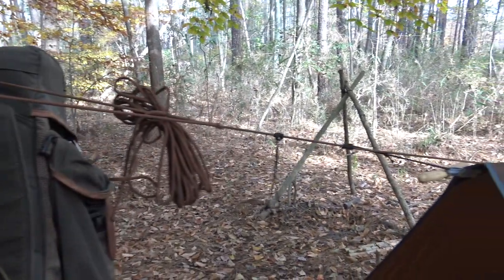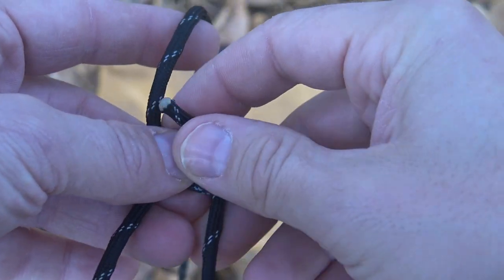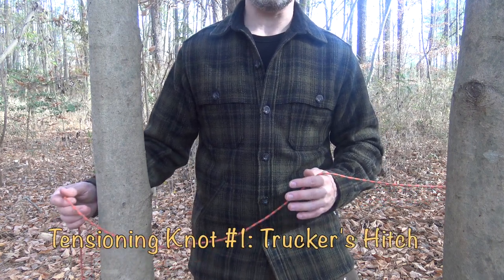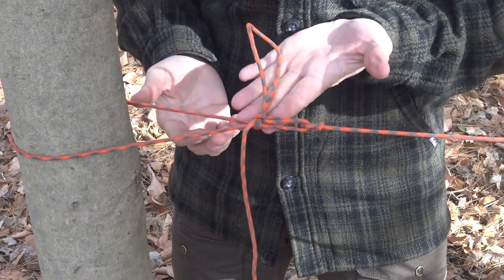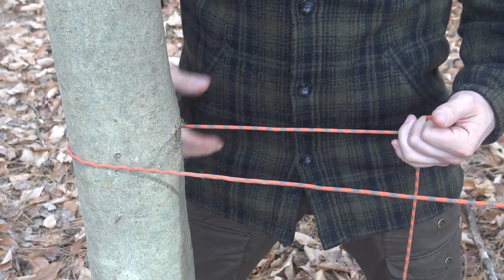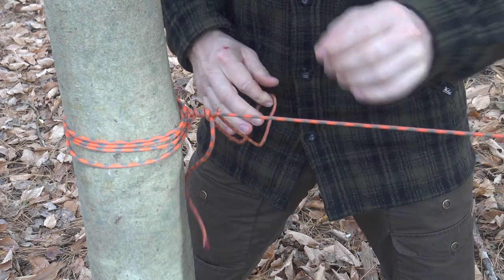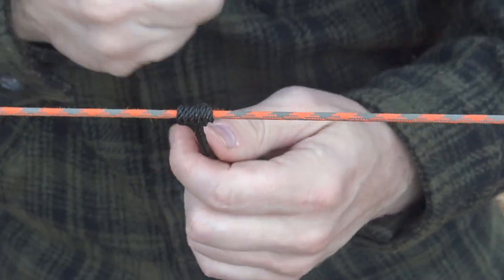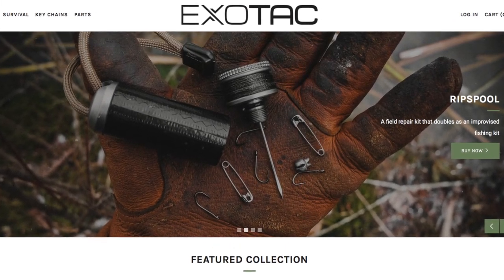The Tarp Ridgeline Made Quick & Easy ( 2 Methods)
The tarp ridgeline made quick & easy!
Many people find it challenging learning how to set up a tarp ridgeline also know as the quick deploy ridgeline or rapid deploy ridgeline. The tarp ridgeline gives you a solid point to base a tarp shelter off of. In this episode we will look at how to tie some key knots that will help you with how to tie a tarp ridgeline and ultimately how to set up a tarp shelter. We will go over how to tie a bowline knot, how to tie a truckers hitch, how to tie a Siberian hitch, how to tie a prusik knot, how to tie a klemheist knot and also a nice un-named tensioning knot as well. Once you learn these knots, you will know how to set up a tarp shelter for camping in the woods. Also, if you intend to take the Pathfinder School Basic course, this will give you head start on several of the knots that are taught. With a little practice, you will you will have your ridgelines made quick and easy!